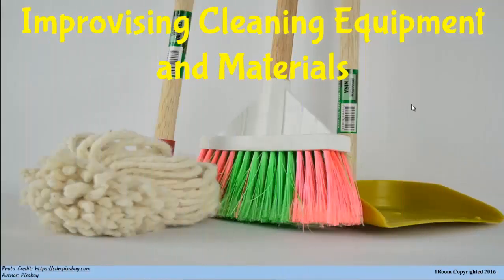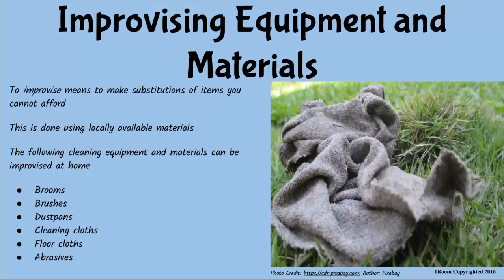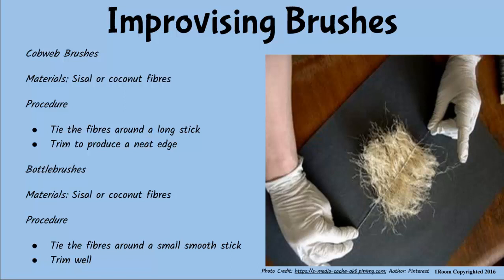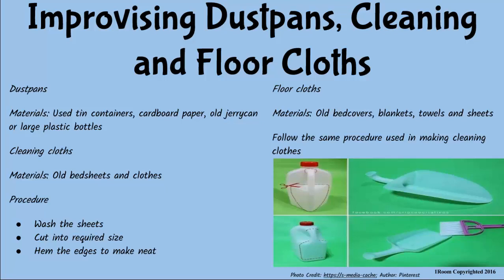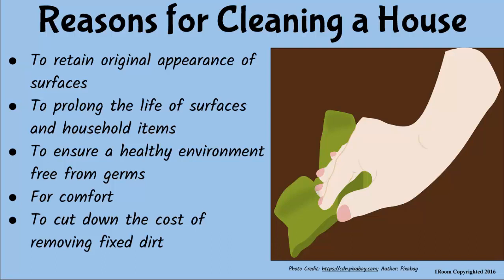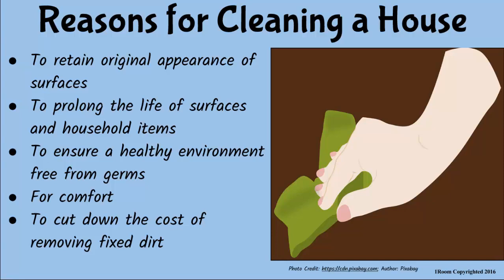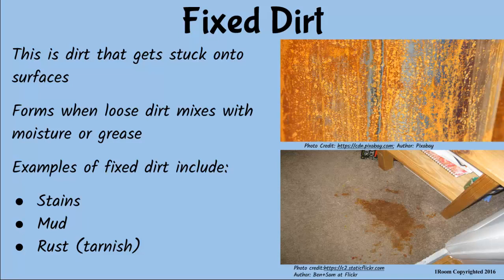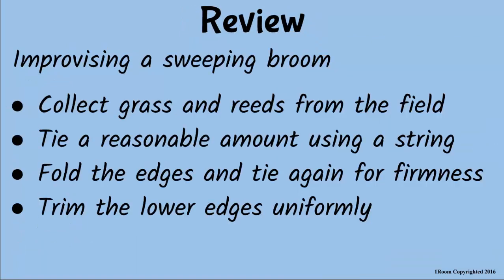1Room Kenya KCSE Home Science Form 1 Lesson 19: Improvising Cleaning Equipment and Materials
1Room Kenya KCSE Home Science Form 1 Lesson 19: Improvising Cleaning Equipment and Materials